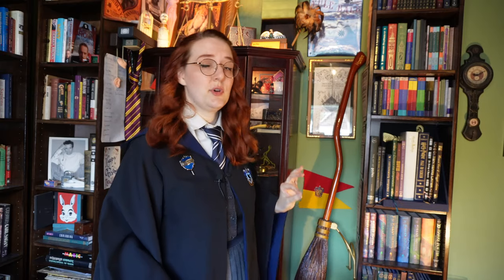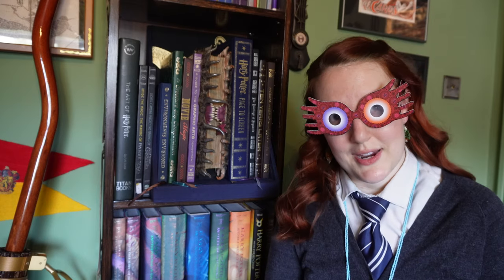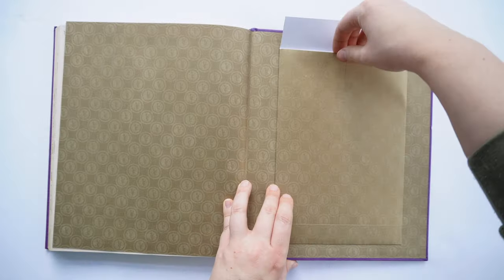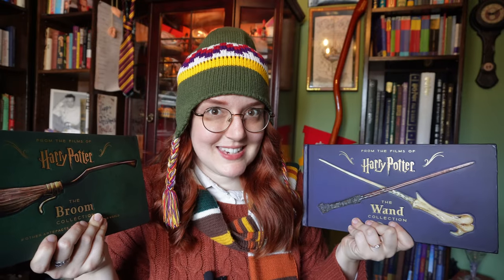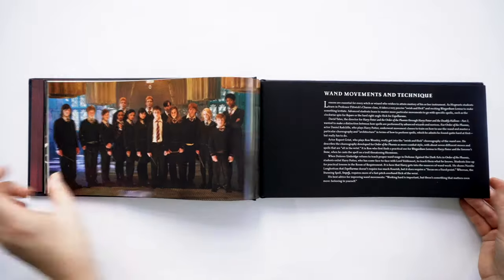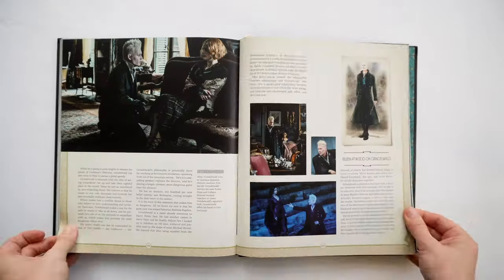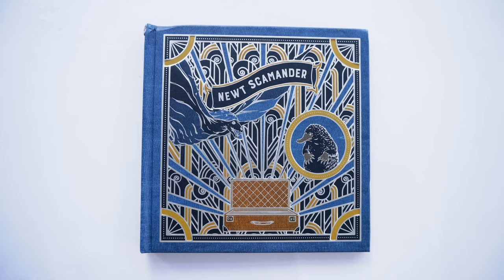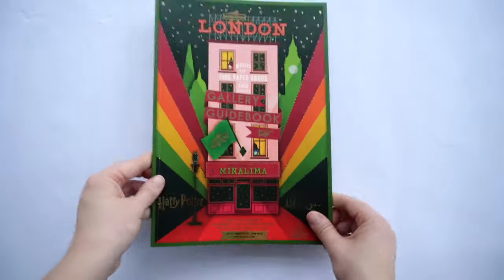The Ultimate Guide to Wizarding World Film Companion Books (+ unboxing The Magic of Minalima!)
The ultimate guide to Harry Potter and Fantastic Beasts film companion books! Learn about the different sets, changes in updated editions, and see some rare collectors tomes.

I. Intro 00:00

II. Page to Screen (Original & Updated Editions) 01:42

III. Page to Screen: The Complete Filmmaking Journey (Limited Edition Set) 03:45
- Breakdown of the Additional Books 05:10
- Monster Book of Monsters Replica 08:06

IV. The Vault Set 08:35
- The Creature Vault 09:03
 - Deluxe Edition with Monster Book of Monsters 10:13
- The Character Vault 10:51
- Magical Places from the Films 11:59
- The Artifact Vault 14:06

V. The Film Vaults 15:06

VI. The Wand & Broom Collections 17:05
- The Wand Collection Special Editions (Gift Set & Collectors Edition) 18:01

VII. Film Wizardry (Original, Revised, and Updated Editions) 20:24

VIII. Fantastic Beasts Makings Of (Inside the Magic & Lights, Camera, Magic!) 22:22

IX. Fantastic Beasts Film Wizardry (The Case of Beasts & The Archive of Magic) 23:17

X. Movie Magic Set 24:59

XI. Movie Scrapbooks 26:25

XII. Art Books
- The Art of Harry Potter 27:12
- The Art of Fantastic Beasts (first two films) 27:54

XIII. Mini Art Books 28:26

XIV. Cinematic Guides 29:05

XV. Magical Movie Handbooks 29:52

XVI. One-Offs & Activity Books
- Fantastic Beasts Movie-Making News 30:36
- The Crimes of Grindelwald: A Spellbinding Cinematic Tour 31:19
- Activity Books (Including A Magical Yearbook; Fantastic Beasts Cinematic Yearbook, & Fantastic Beasts Fashion Sketchbook) 31:45

XVII. Official Guide Books (Warner Bros. Studio Tour & The House of Minalima) 32:39

XVIII. Exhibition Books 33:49
- A History of Magic 33:55
- A Journey Through a History of Magic 34:42
- Fantastic Beasts: The Wonder of Nature 35:02
- The Graphic Art of the Harry Potter Films 35:54

XIX. The Magic of Minalima (Unboxing!) 36:30

THINGS MENTIONED

MUSICAL CREDITS

CONTACT JESS

SUPPORT JESS

THIS MOMENT...

I am currently reading:
Misery by Stephen King
The Illustrated Man by Ray Bradbury
The Lord of the Rings: The Fellowship of the Ring by J. R. R. Tolkien (audiobook)